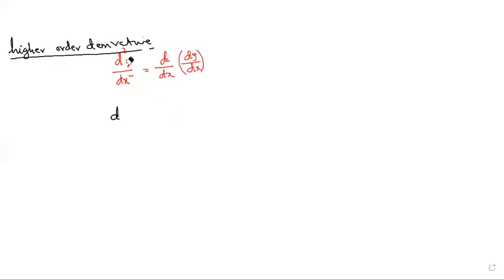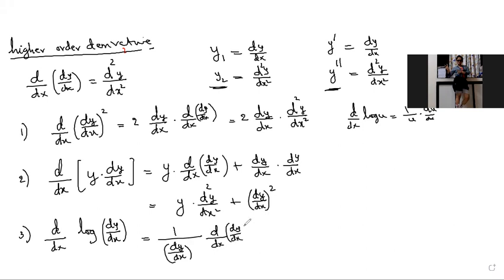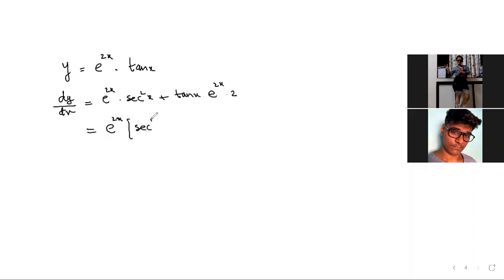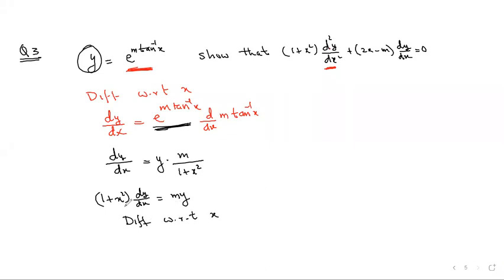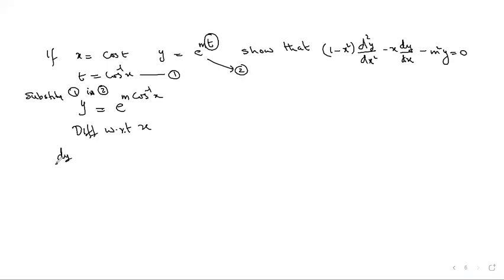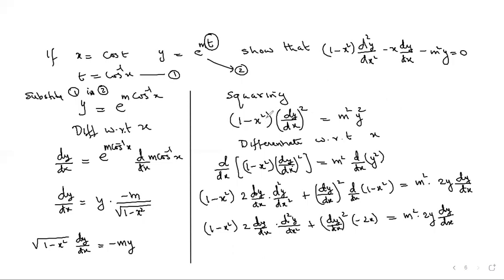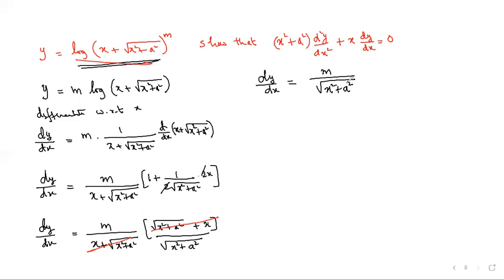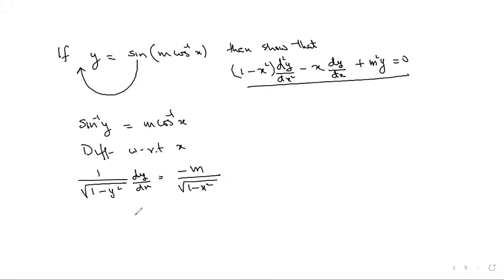DERIVATIVE LECTURE 14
Higher order derivatives part 1